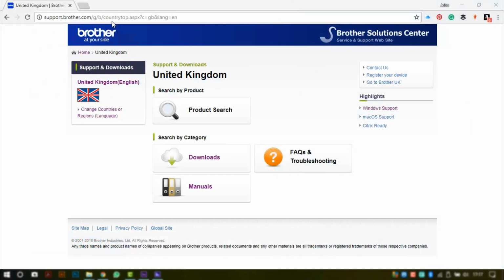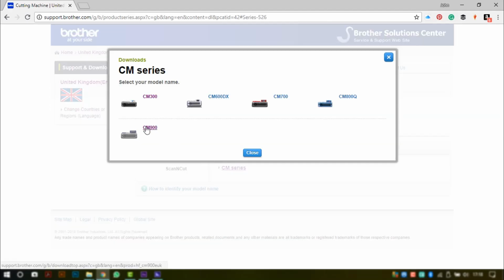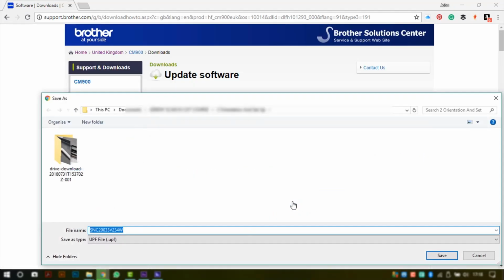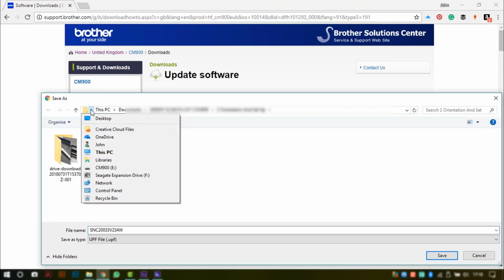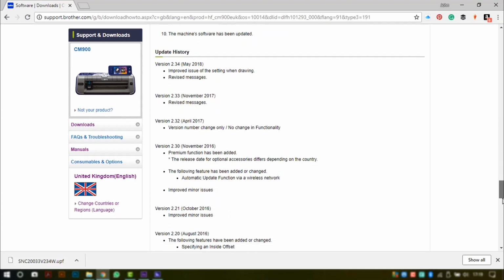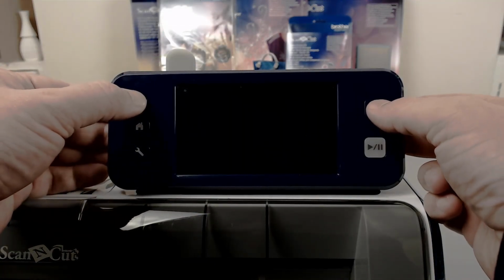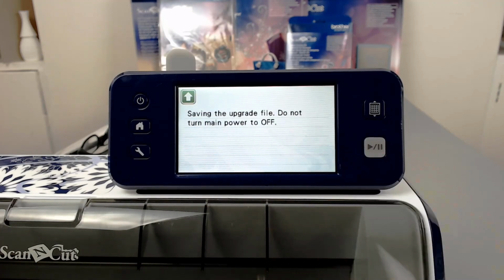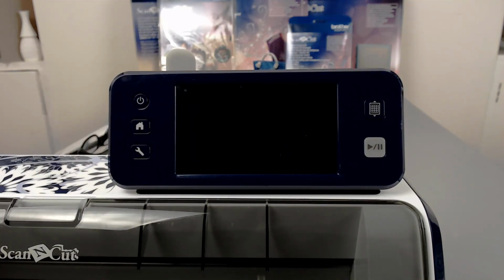HOW TO UPDATE YOUR SCAN N CUT VIA USB - CM MODELS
Find out how to update your Scan N Cut (CM) machine with the latest firmware in this video.

Links